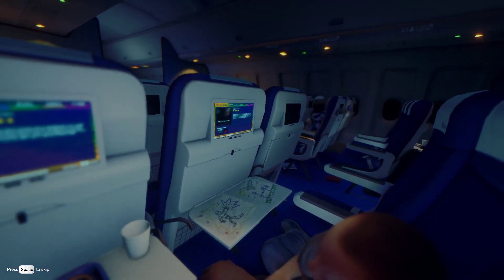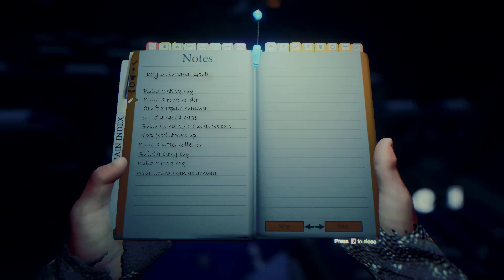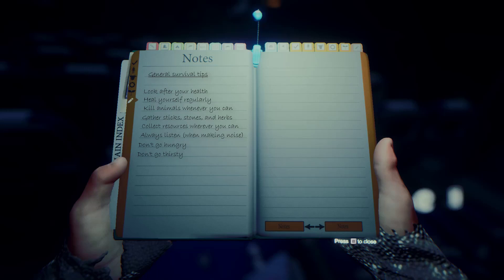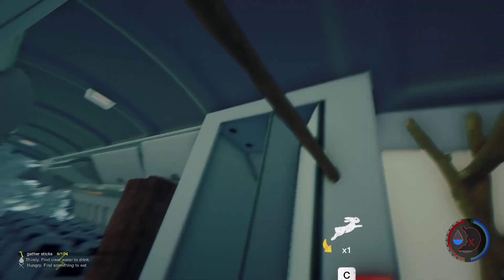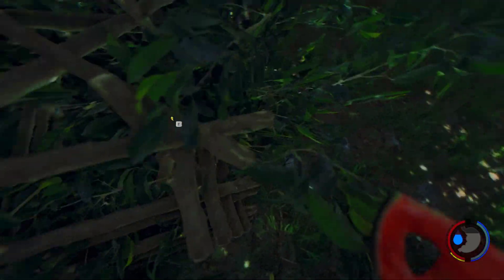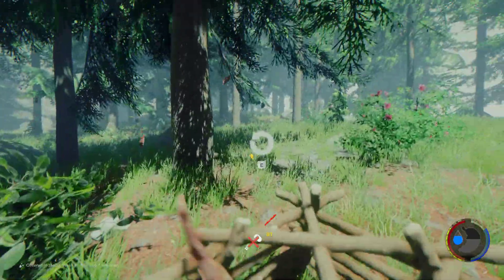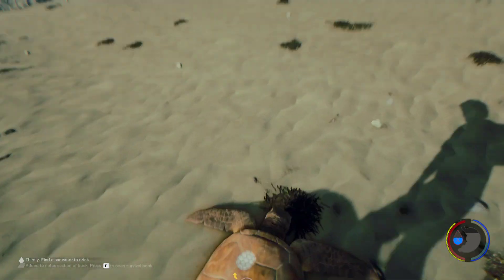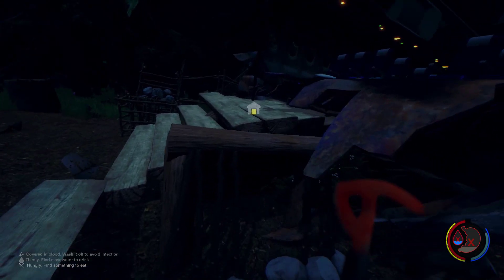How To Survive The Forest Day 2 | The Forest Tutorials & Guides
Welcome to The Forest tutorial guide on how to survive the first 7 days. We're on day 2 and we look at continuing to build up our food and water reserves and make a start on our rabbit farm. Lots of hints and tips in this guide on playing and surviving The Forest game.

Did you enjoy the video? It helps a lot!

The Forest is a horror survival game where you must survive after a plane crash. Your son has been kidnapped. The crew is dead. The other passengers have disappeared. Hunt, scavenge, craft, build and kill to survive.

My PC Specifications:

CPU ► 6 Core Intel i7-4930K (Overclocked to 3.9Ghz)
GPU ► NVIDIA GeForce GTX 1080
RAM ► 64GB
HDD ► 2 x 1TB and 1 x 256GB Samsung EVO 840 SSD